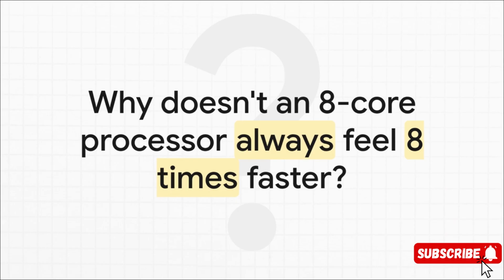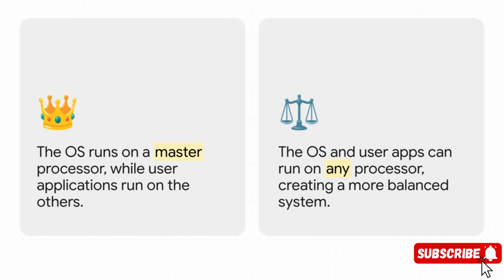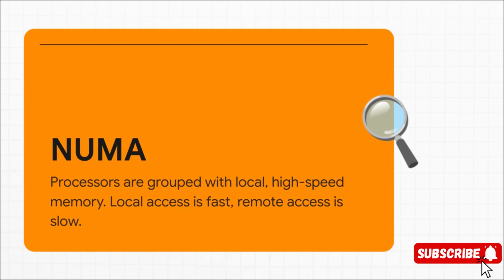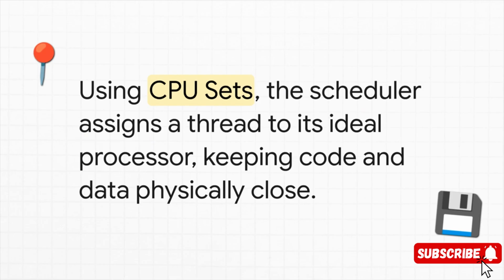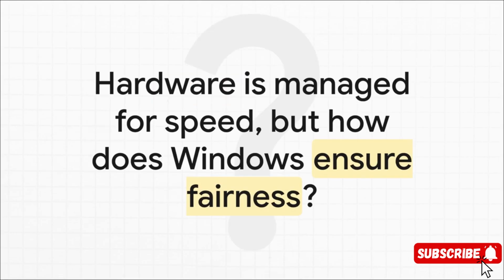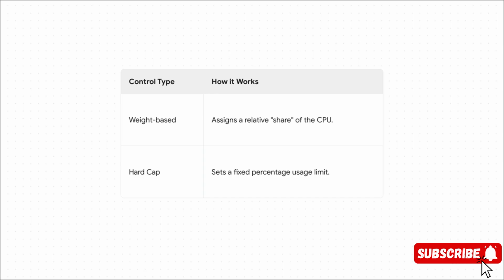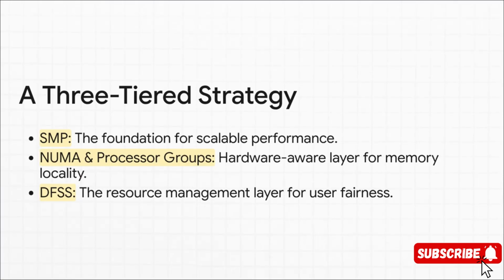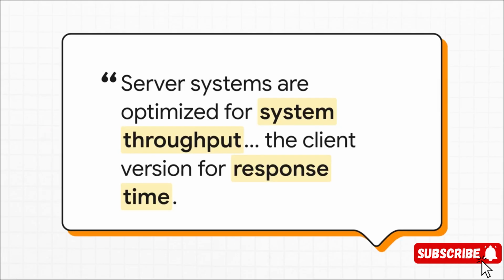Windows & Multicore CPUs